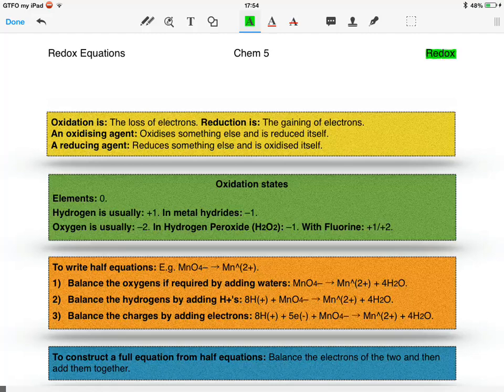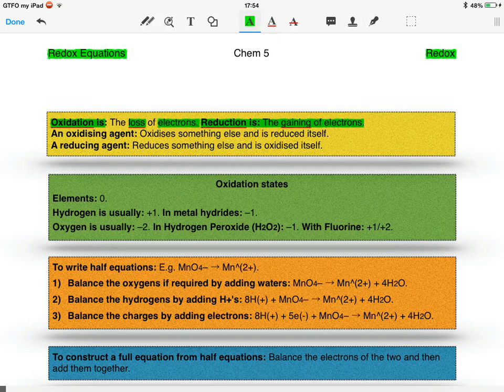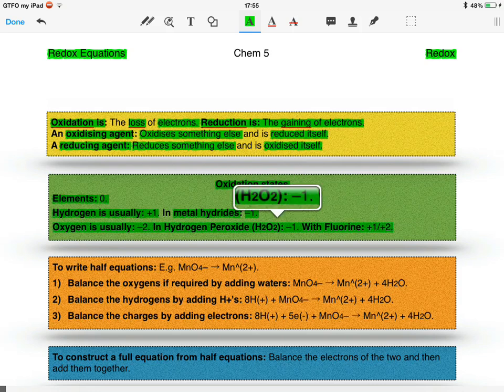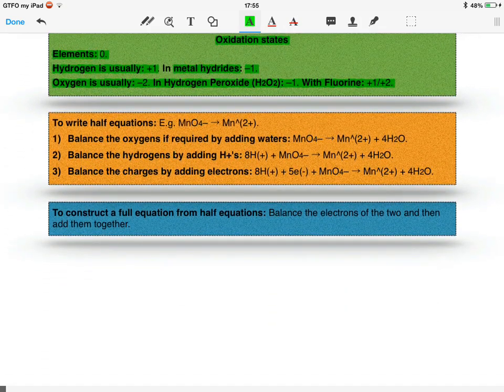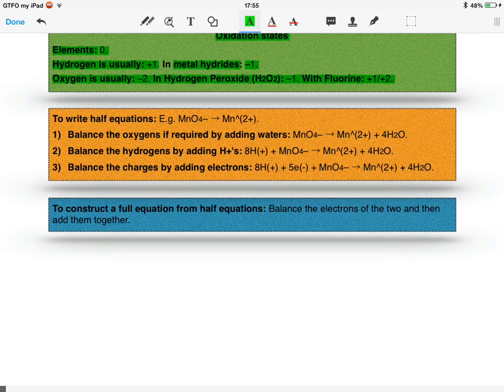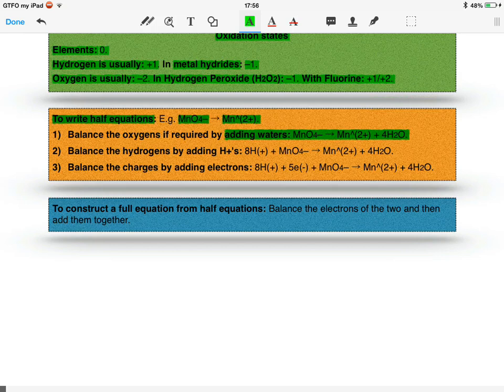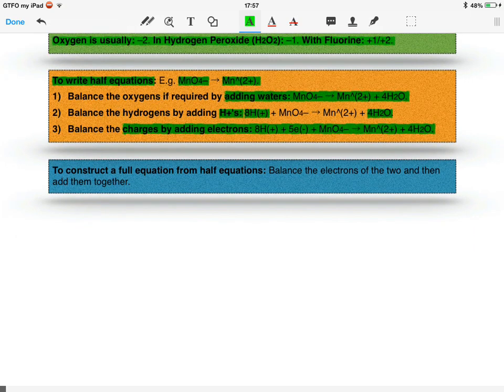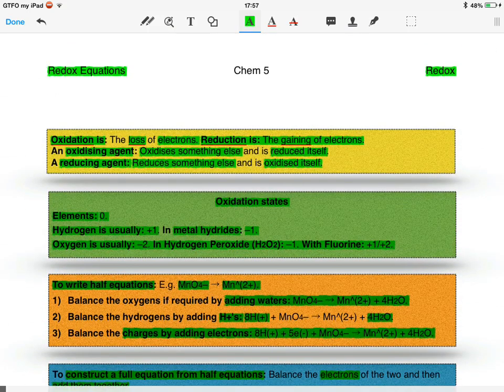Redox Equilibria - Redox Equations (The basics) - AQA A2 Chemistry - Unit 5 - 3.5.3